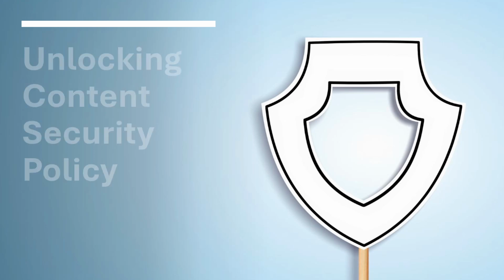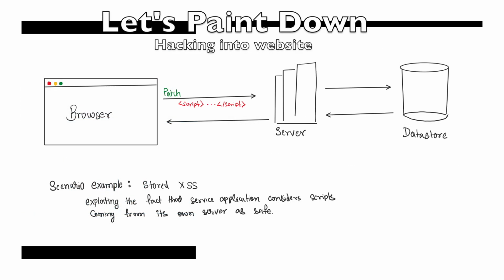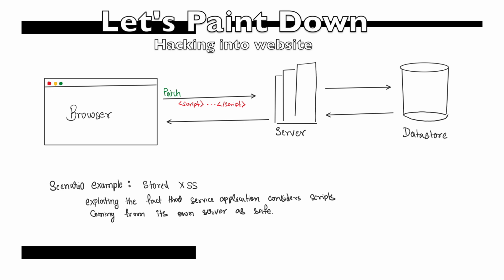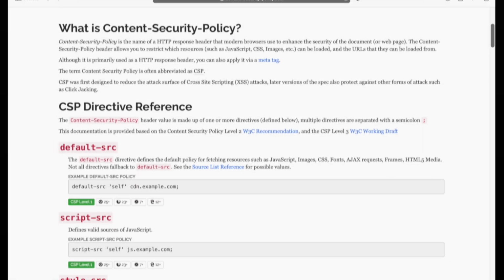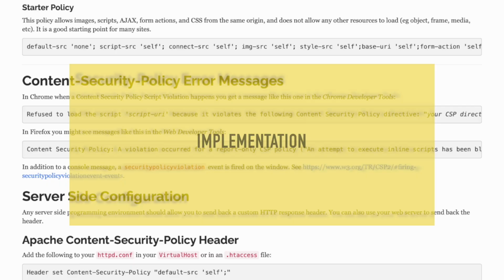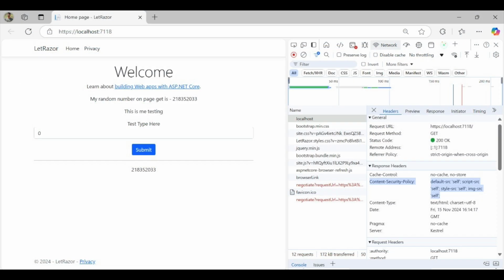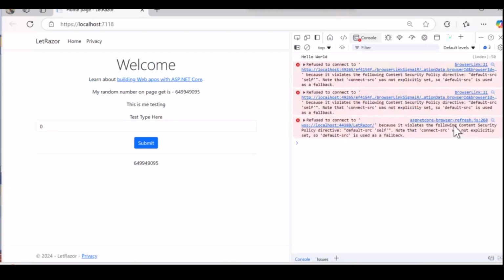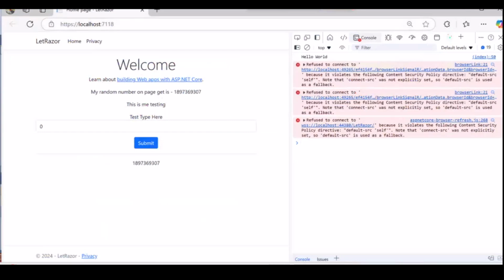Content Security Policy Explained | Prevent XSS with CSP, Nonce, and Unsafe-Inline Walkthrough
Are you looking to secure your web applications from Cross-Site Scripting (XSS) attacks? In this video, I’ll take you through a step-by-step guide to understanding and implementing Content Security Policy (CSP)—a powerful browser security feature to prevent malicious code injection.

What makes this video unique? While most explainers stop at theory, I go further to show you CSP in action with a practical demonstration. Together, we’ll:

Understand CSP: What it is, why it’s important, and how it protects against XSS.
Dive into Key Directives: Focus on unsafe-inline and nonce-based CSP implementation.
Walkthrough a Live Demo: See how to write, enforce, and test your own CSP policies.
⏱ Timestamps:
0:00 - Introduction to Content Security Policy (CSP)
1:47 - What is XSS, and how CSP helps prevent it
4:02 - Key CSP directives: Official website
5:20 - Implementation of CSP
9:48 - CSP Best Practices
10:01 - CSP Evaluator

By the end of this video, you’ll have the tools to create secure web applications and confidently implement CSP in your projects!

Web developers and security enthusiasts looking to secure their websites
Students and professionals wanting to understand CSP for practical use
Anyone new to web security, eager to prevent XSS attacks.

Have questions or thoughts about CSP? Drop them in the comments, and I’ll be happy to help. Let’s build secure web apps together!